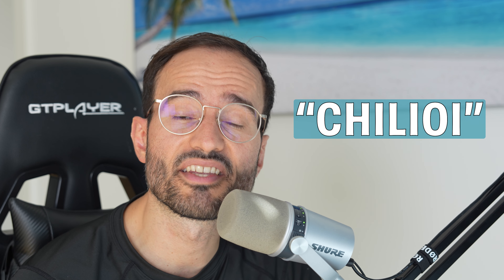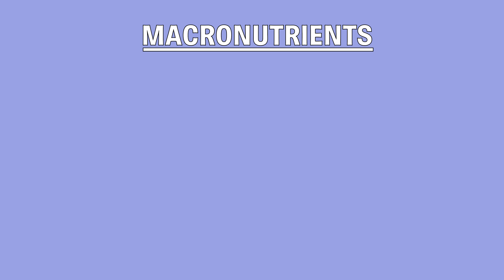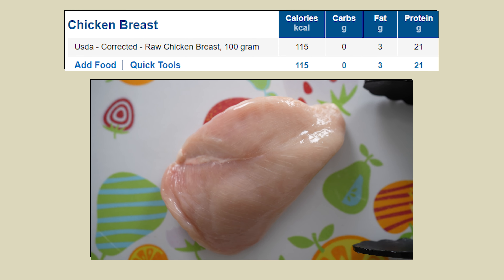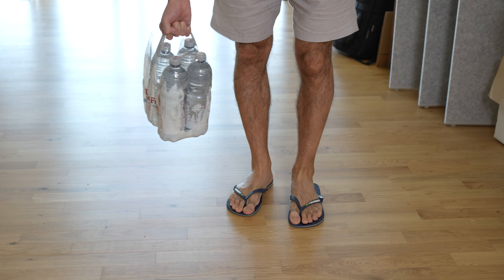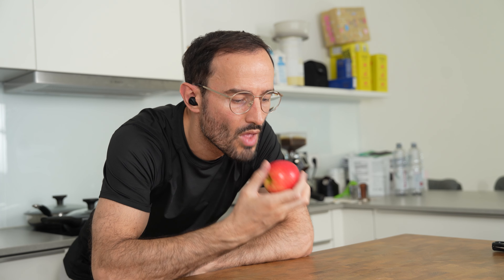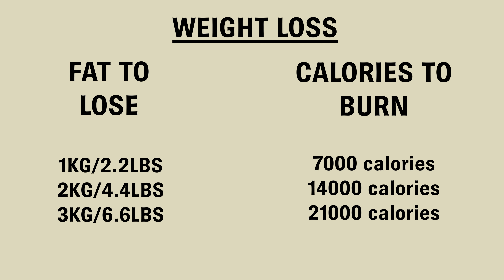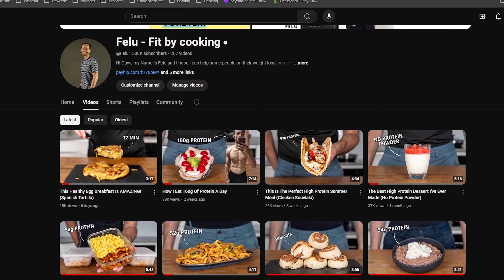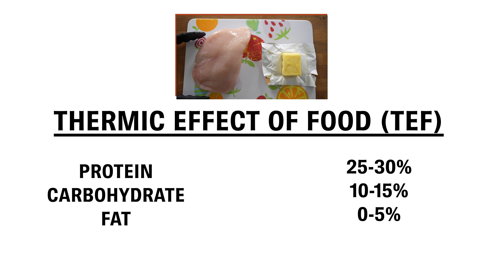Calories explained In 6 Minutes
My Walkingpad

Everything I cook with - UNITED STATES:

Everything I cook with - GERMANY:

Squeeze bottles